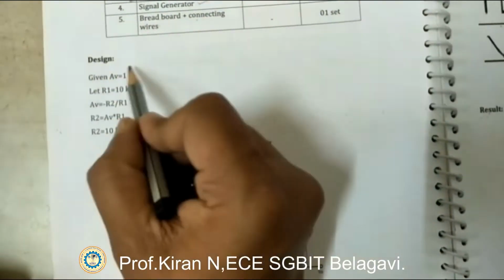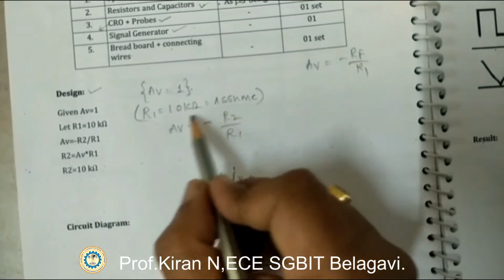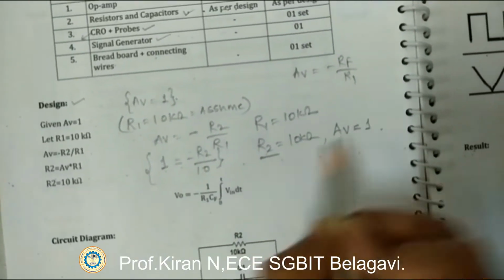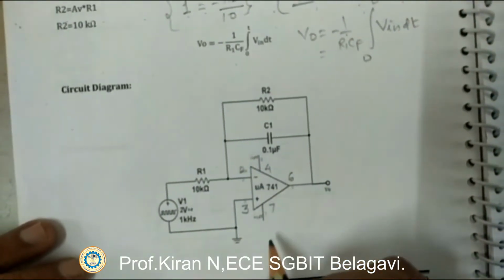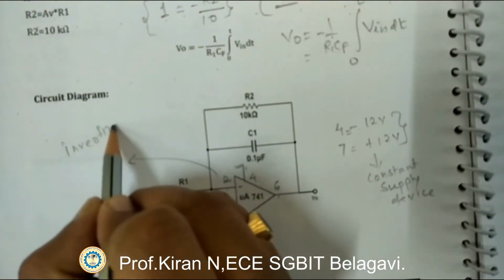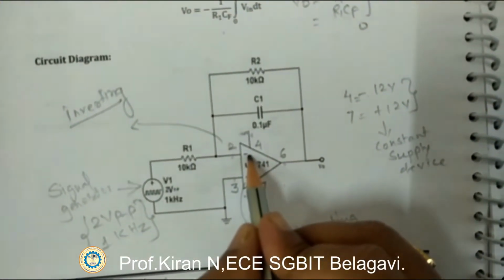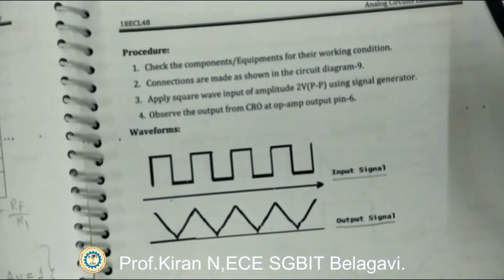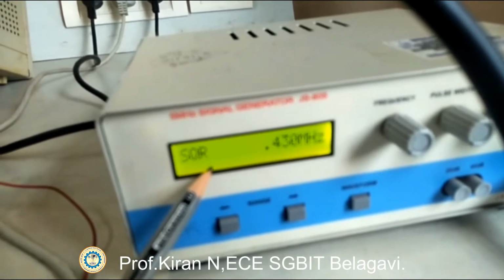AC lab part (A) Integrator